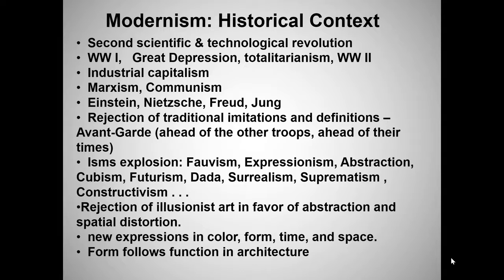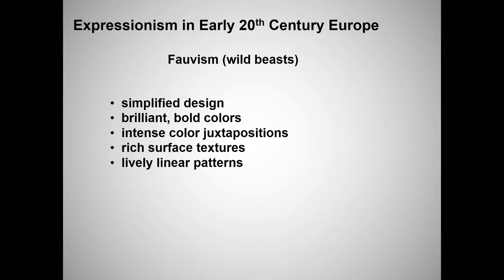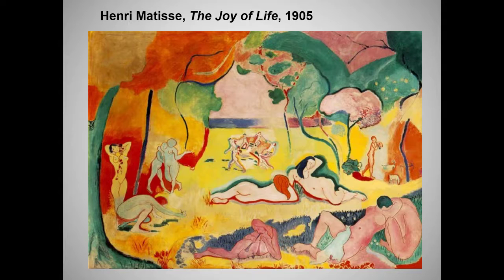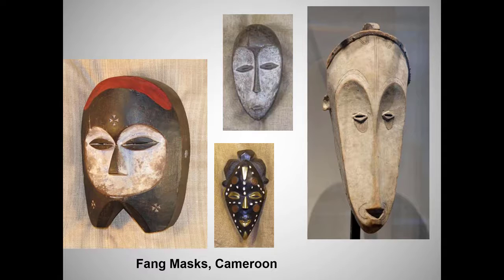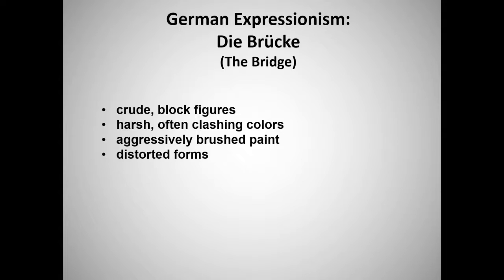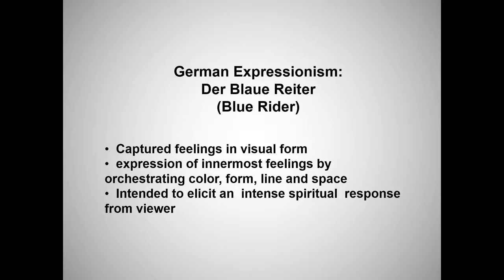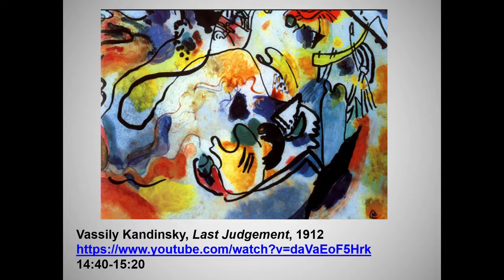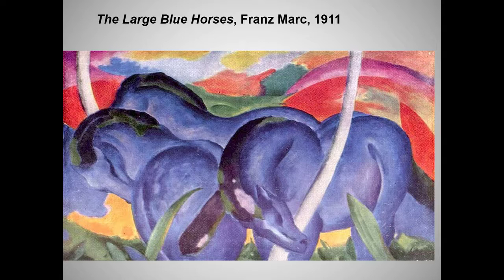Expressionism, 2018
Another shortened lecture